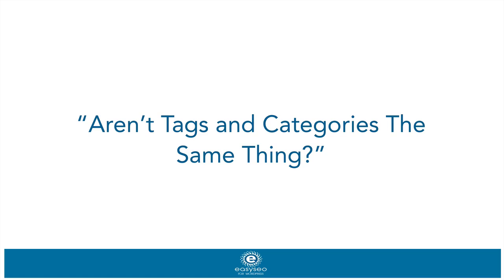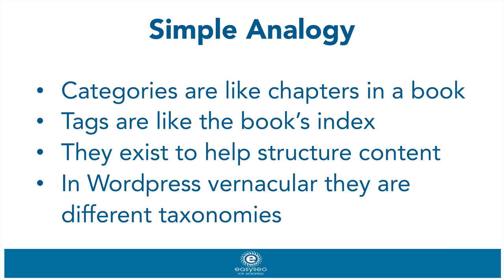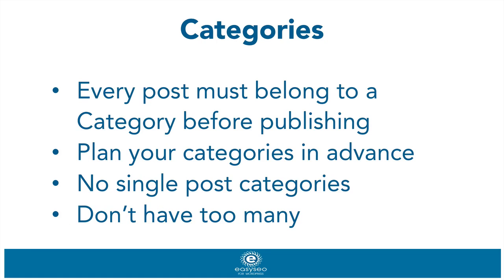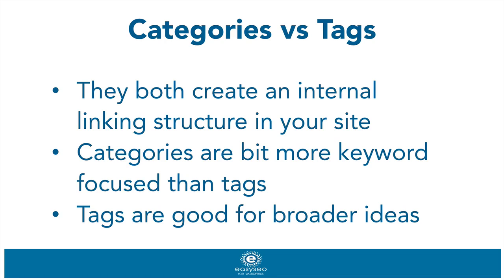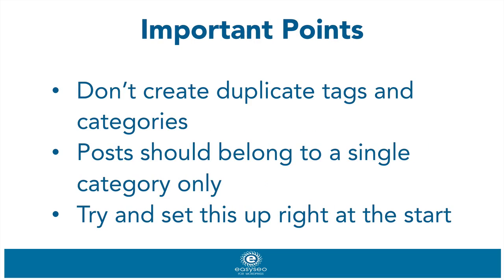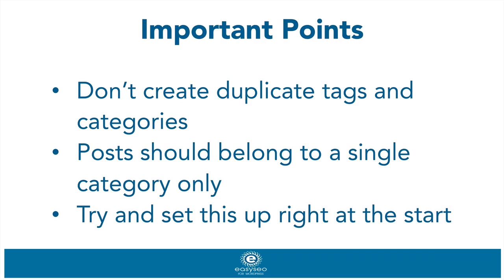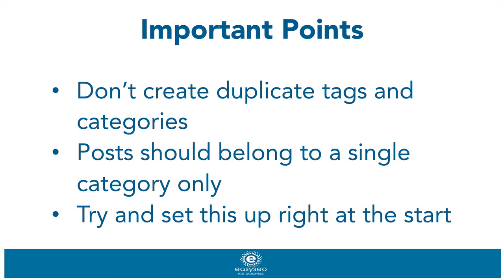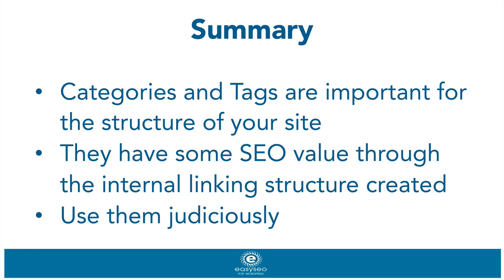014 Using Categories and Tags To Improve Your Wordpress SEO Results.mp4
014 Using Categories and Tags To Improve Your Wordpress SEO Results.mp4